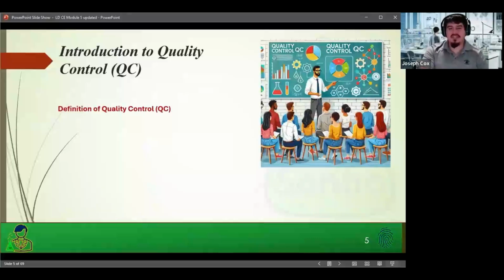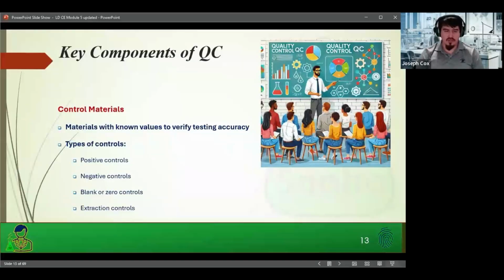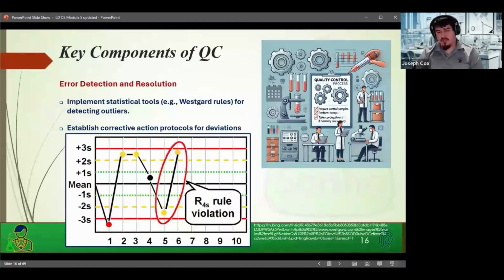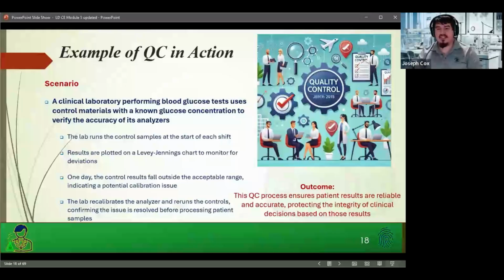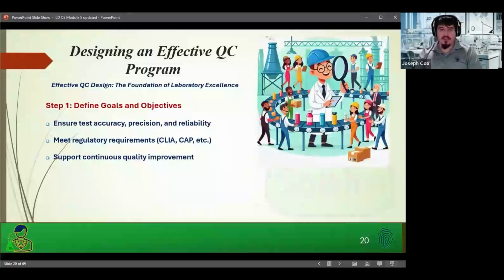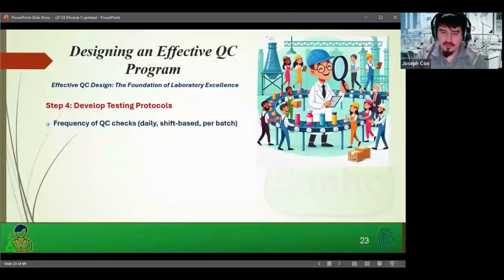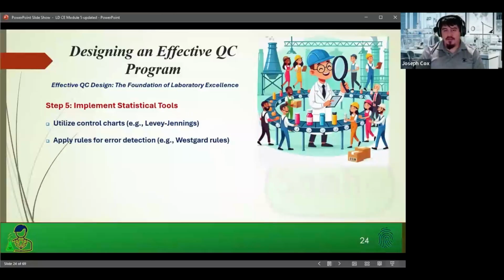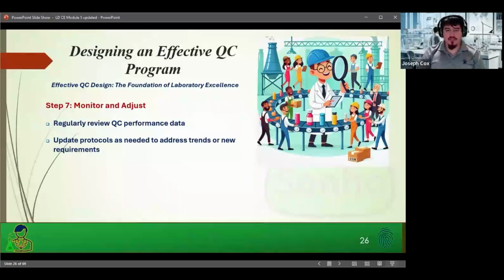Module 5 Quality Controls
Module 5: Quality Controls focuses on the "Analytical Phase" of the laboratory path of workflow. While Quality Assurance (QA) looks at the entire system, Quality Control (QC) is the specific, daily process of using standardized materials to ensure that your instruments and assays are providing accurate and precise results before patient or forensic data is reported.

📱 Follow the Madness

In a CLIA-regulated laboratory, Quality Control is the "pulse check" of the analytical process. It involves running Control Materials—substances with known concentrations of an analyte—alongside unknown samples. The goal is to detect immediate errors due to instrument failure, environmental changes, or operator variation. For high-complexity testing, such as LC-MS/MS in toxicology, QC must be performed at least once each day of testing. If the QC results fall outside of statistically defined limits, the "run" is considered "out of control," and no results can be released until the root cause is identified and corrected.

The Director's Responsibility in Module 5

Under CLIA §493.1256, the Laboratory Director must:
Define Control Limits: Establish the "mean" and "SD" for every lot of control material.

Review Monthly QC: Look for "shifts" (sudden changes) or "trends" (gradual changes) that indicate a looming instrument failure.

Approve Corrective Actions: Ensure that when a QC fails, the staff doesn't just "repeat it until it passes," but actually finds and fixes the underlying problem.